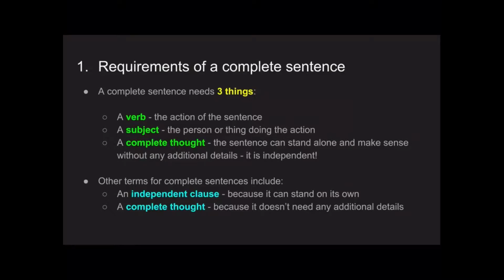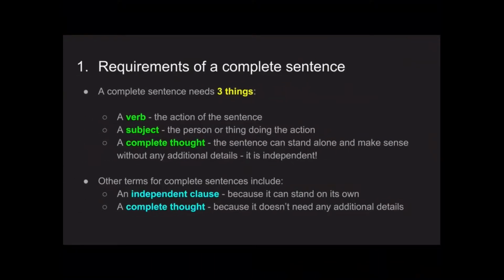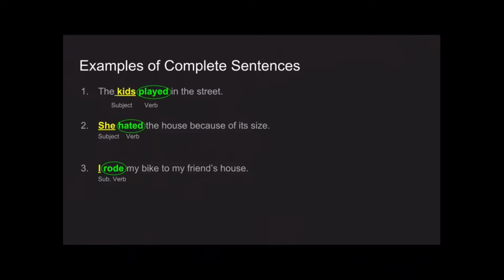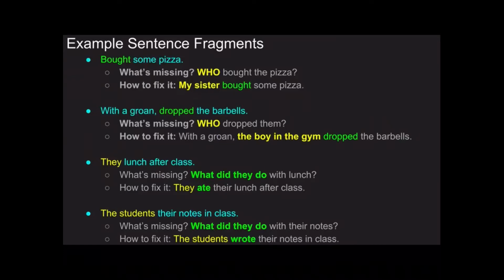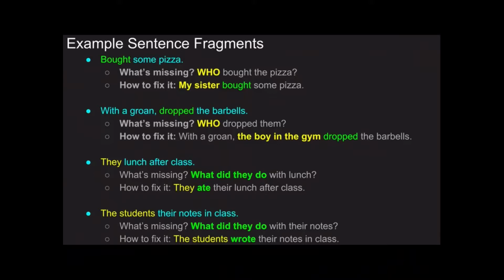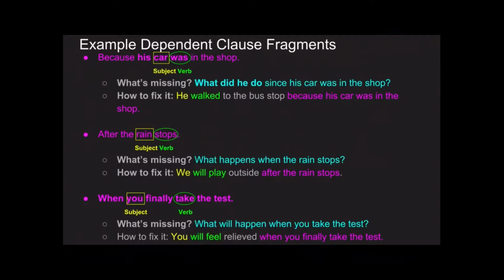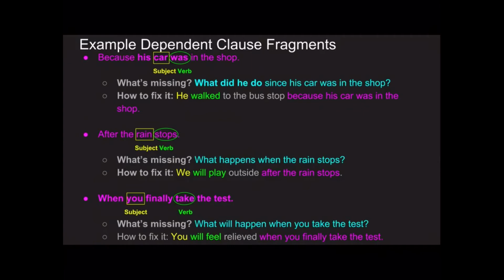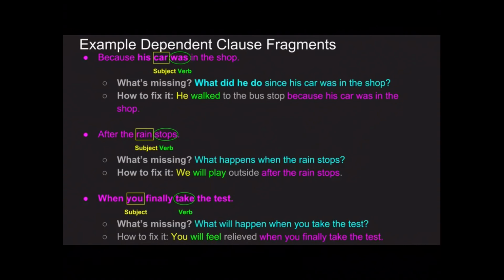Sentences and Sentence Fragments 2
Grammar Usage and Mechanics